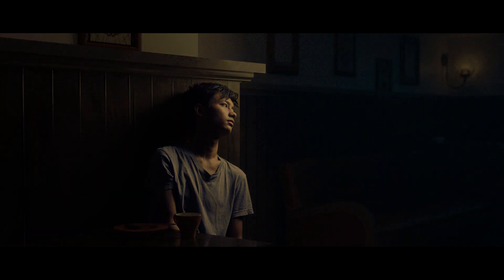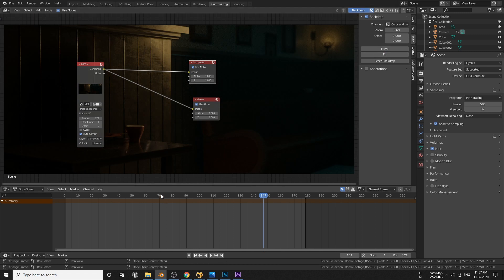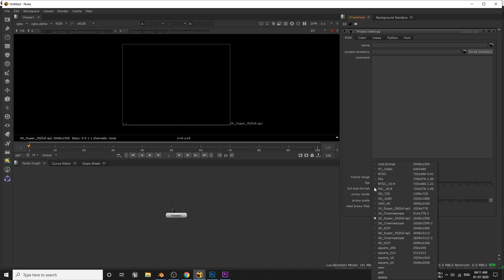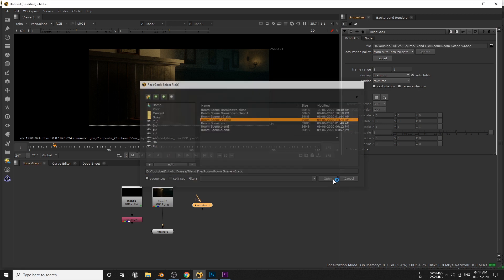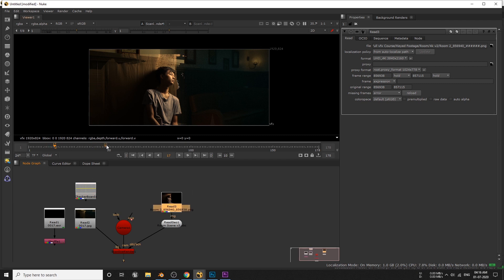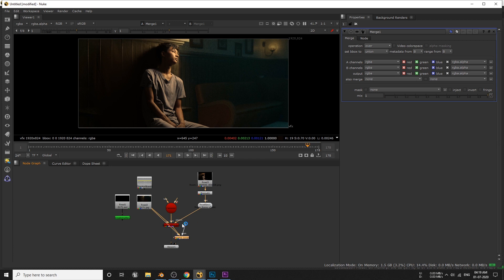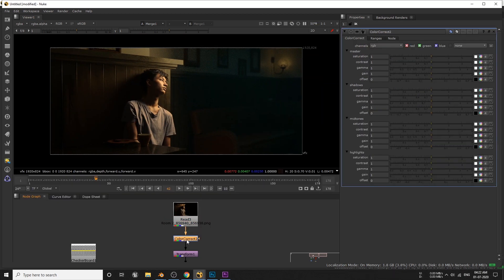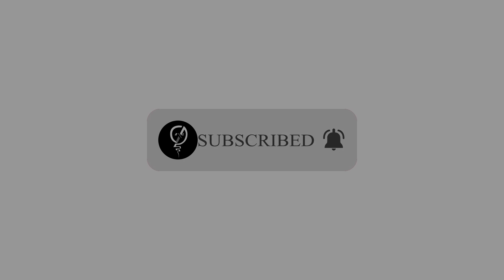Blender VFX Full Course | Part 8 (Compositing)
Finally, We're Done with Level One of This Vfx Full Course. I Already Prepare level Two Which Will be a bit More Advanced that This One. I Hope You get useful Information and Starts to grasp the Concept Behind How to Blend CG and Realworld. We have to handle almost every Shot Differently. But The Core Concept remains The same and If you have any Questions Regarding this Video Or the Previous One, Feel free to Leave a Comment and ask me Privately On My Social Media Account @ Instagram.